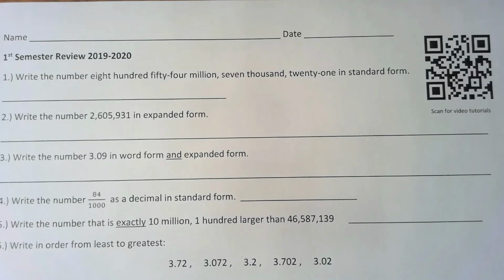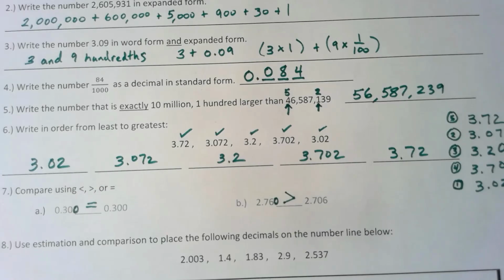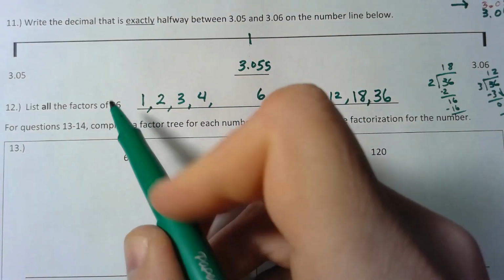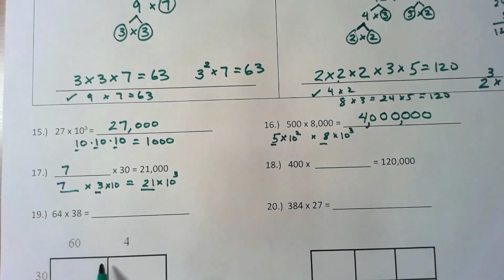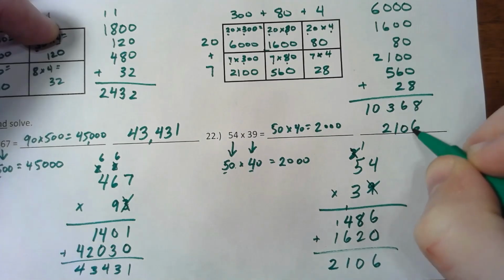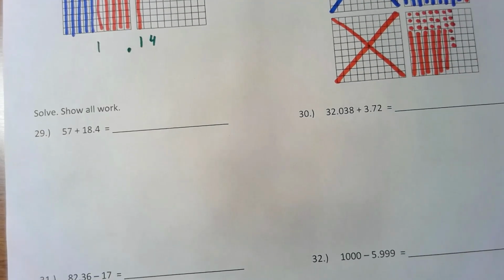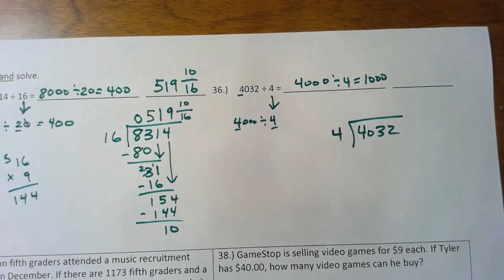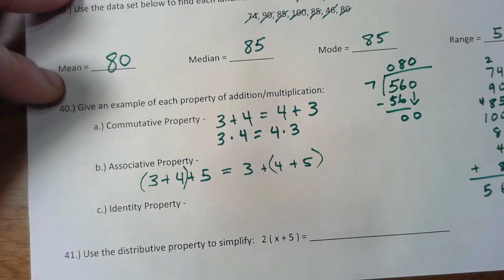1st Semester Review 2019 2020